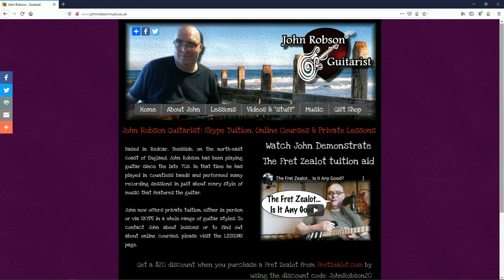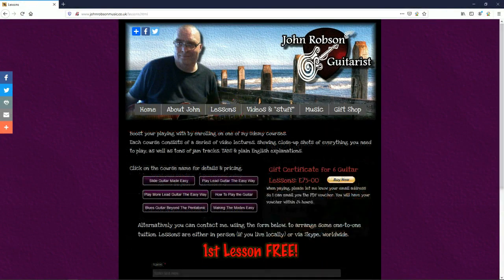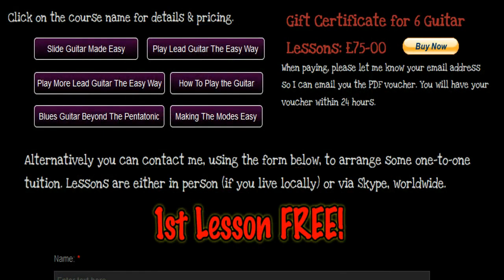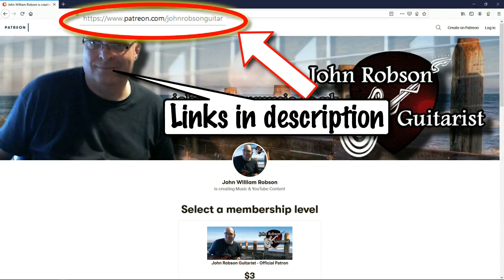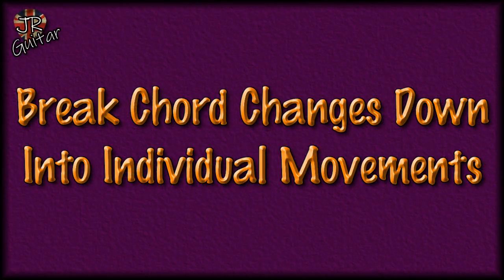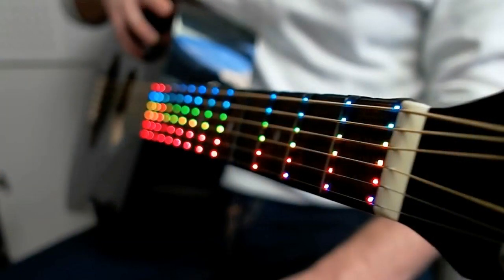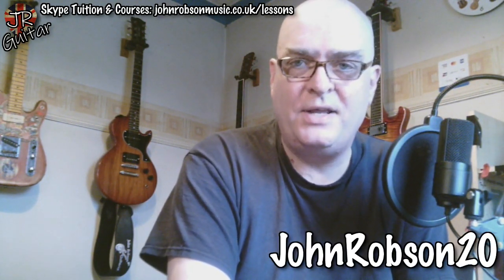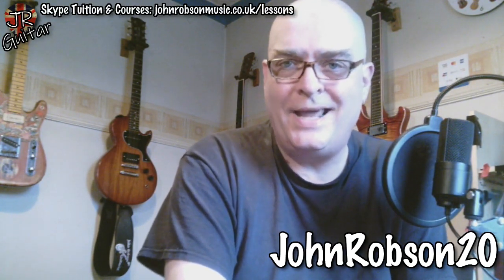5 Tips For Beginner Guitar Players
5 essential tips for beginner guitar players :)

Benefits of becoming a patron:
TABS for YouTube lesson content